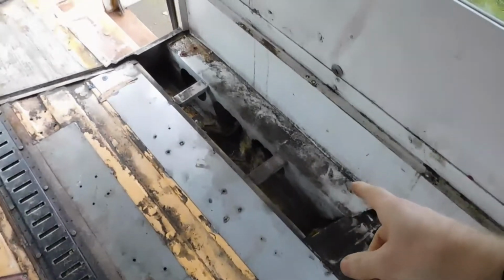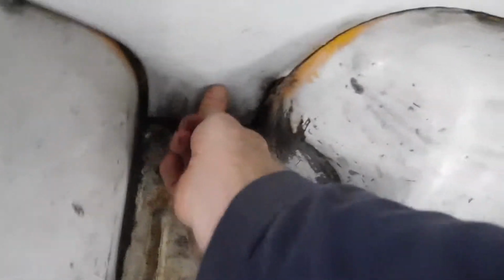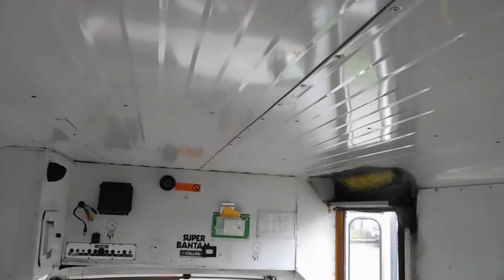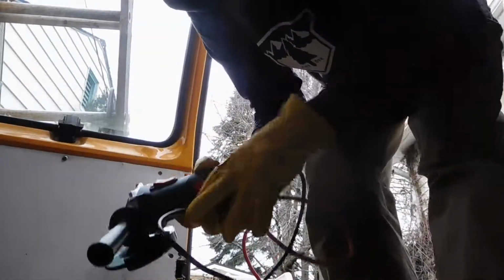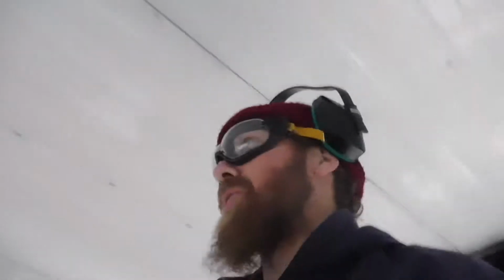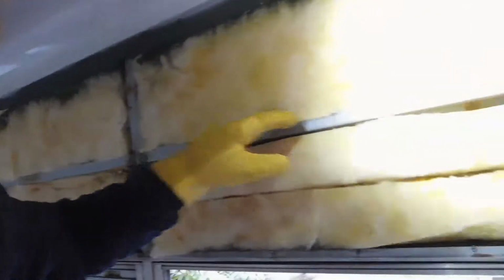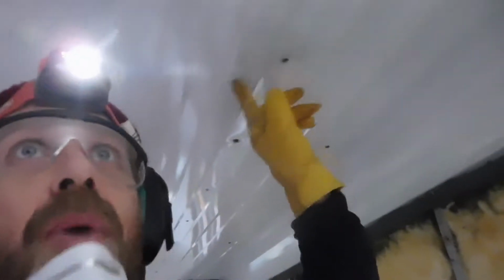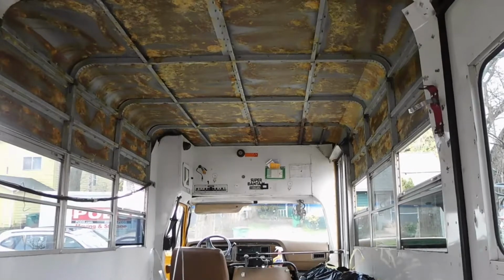Ford Bus Van Skoolie Roof Leaks, But Where?!!!!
1991 Ford Collins skoolie in the making for our family of 5. Finding the roof leak and playing with kids. Econoline E350 Diesel IDI van bus. i spent a year finding all the leaks.